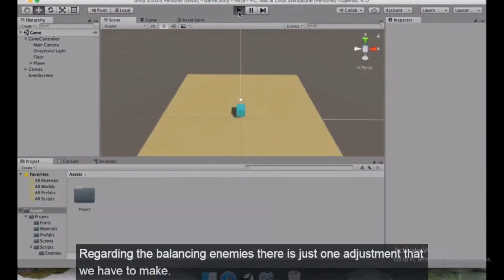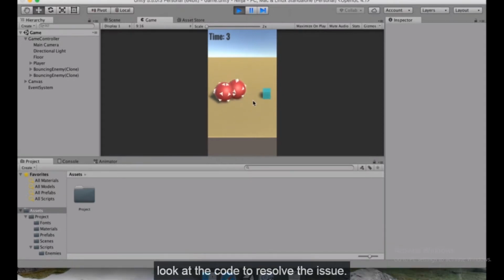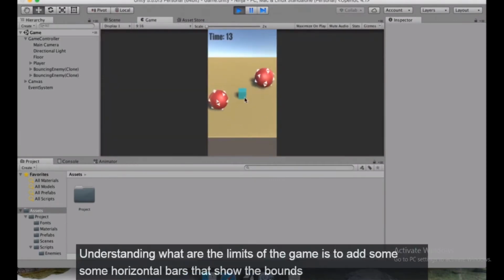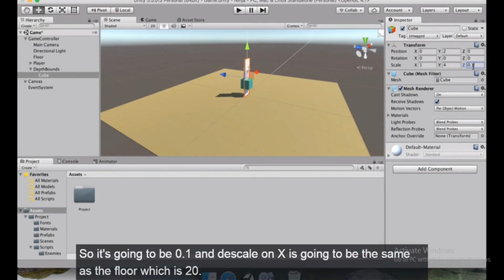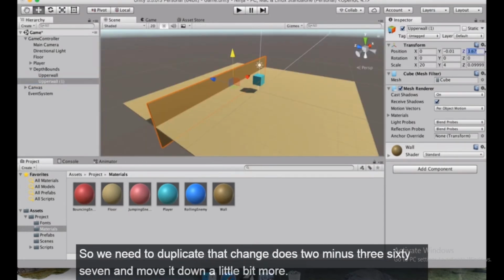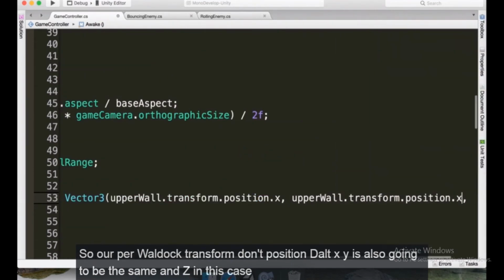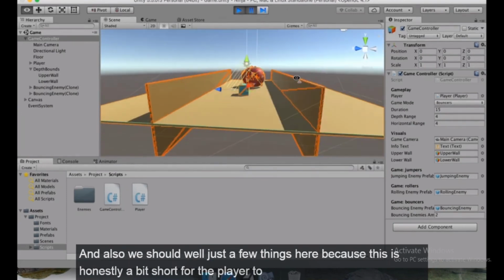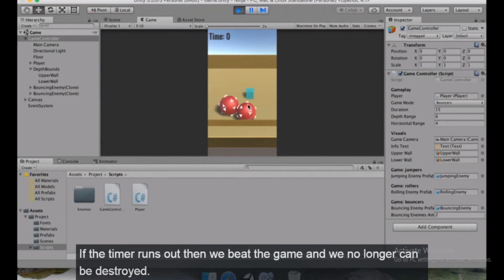#52 Depth Walls - Enemy Logic